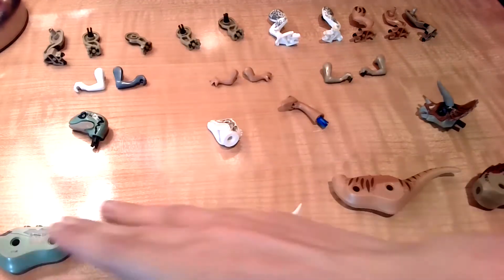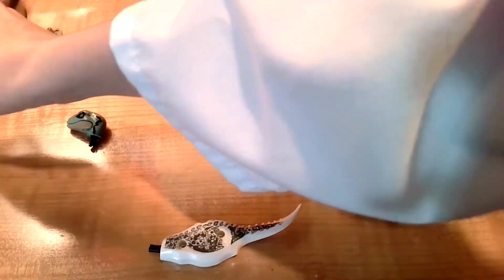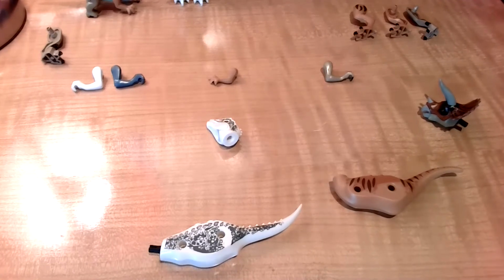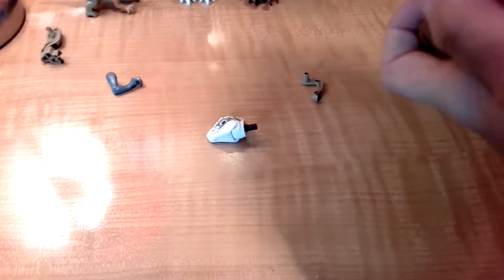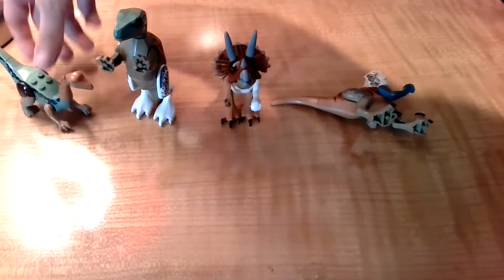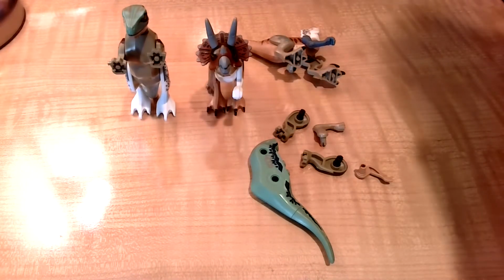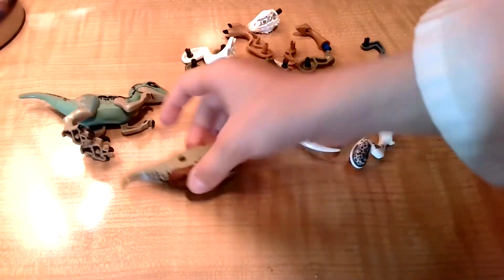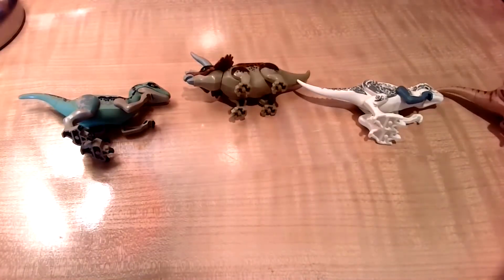CREATING LEGO HYBRIDS WITH THESE DINOSAURS.JURASSIC LEGO FIGURES!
Hello everyone today we have a really fun video.Im not going to tell you its a surprise.LOL